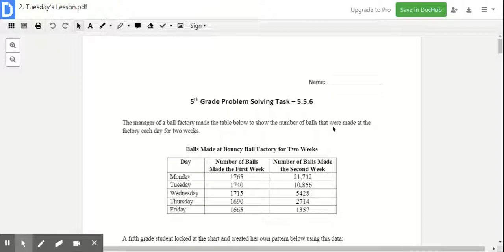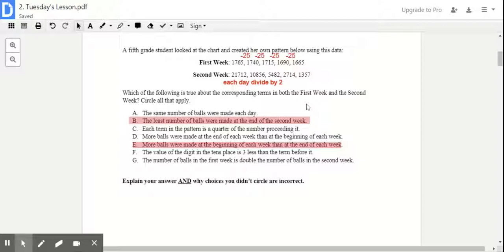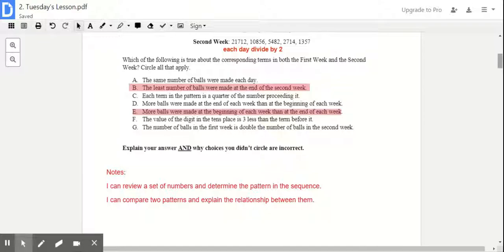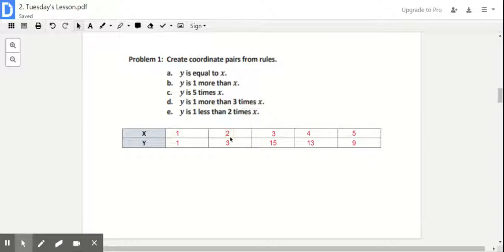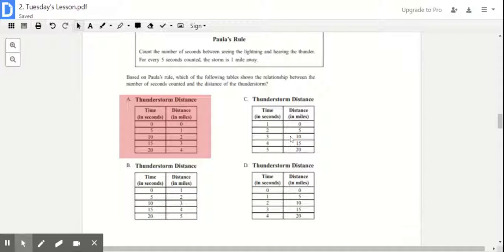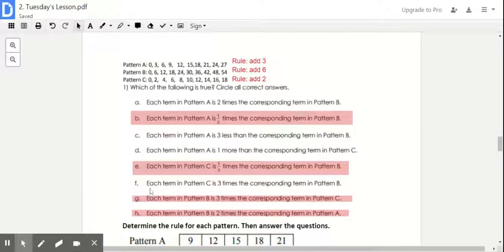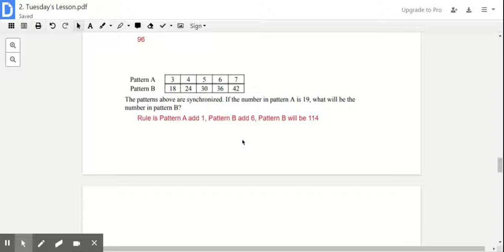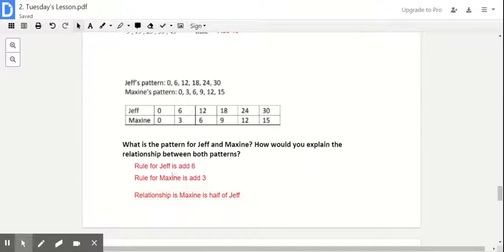Math Tuesday, April 28